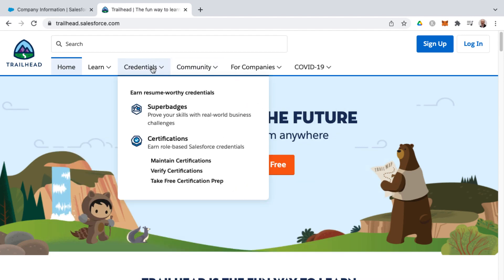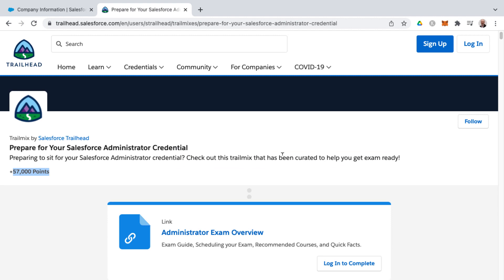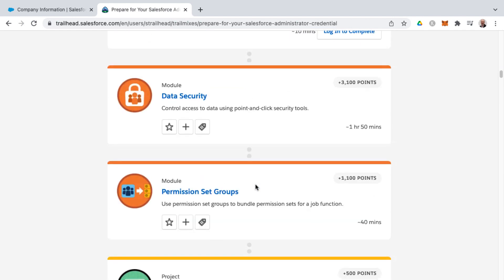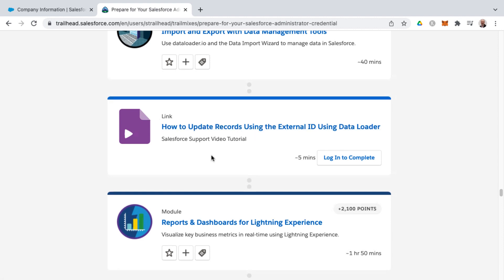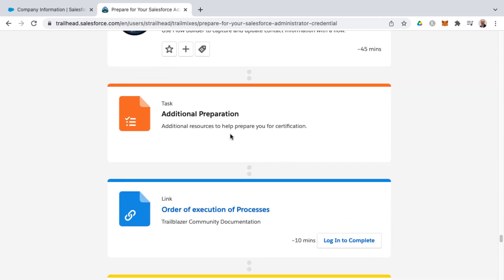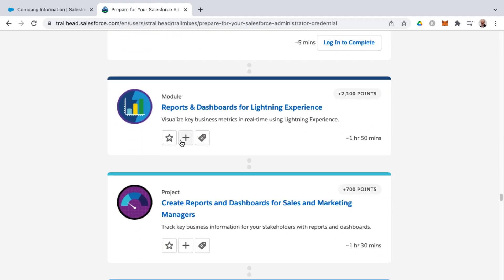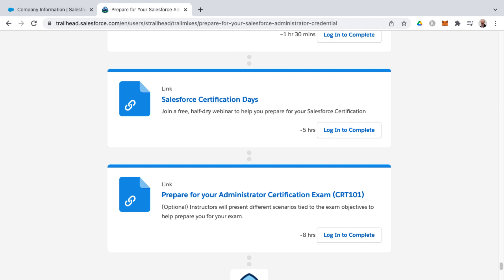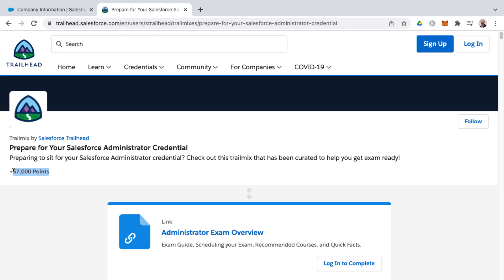Salesforce Administrator Trailmix - Get Experience on the Salesforce Platform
The Prepare for Your Salesforce Administrator Credential Trailmix is available ** There is a platform I like as much as Salesforce. It’s KARTRA **